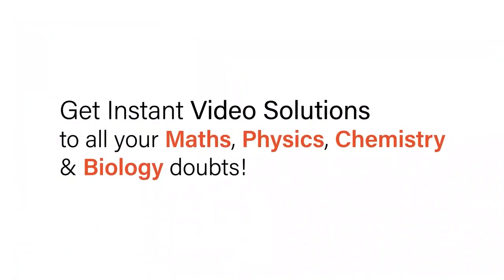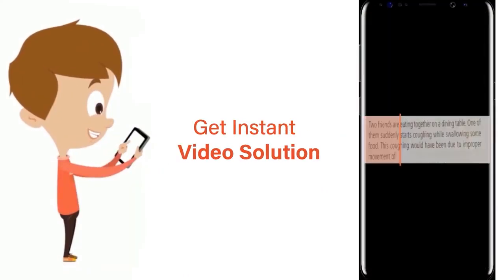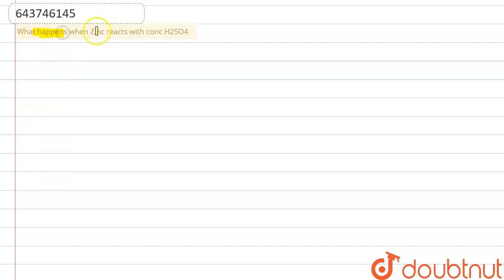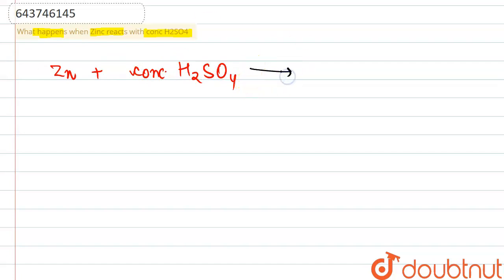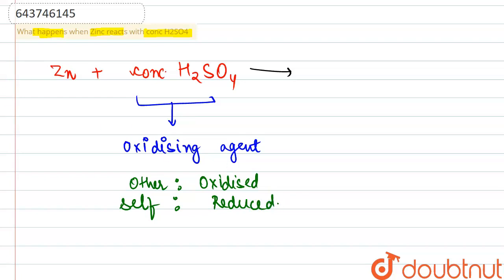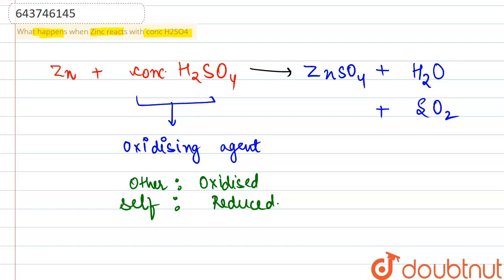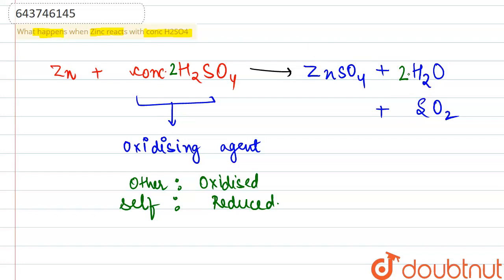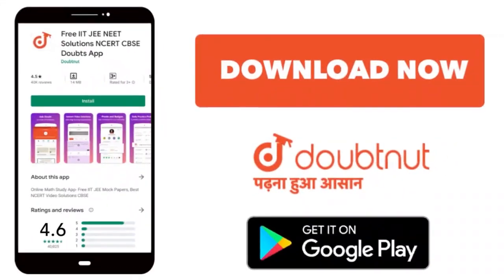What happens when Zinc reacts with conc H2SO4 | 10 | STUDY OF SULPHURIC ACID `(H_2SO_4)` | CHEMI...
What happens when Zinc reacts with conc H2SO4
Class: 10
Subject: CHEMISTRY
Chapter: STUDY OF SULPHURIC ACID `(H_2SO_4)`
Board:ICSE

👉 Have Any Query? Ask Us.